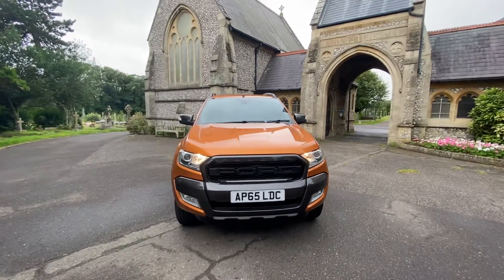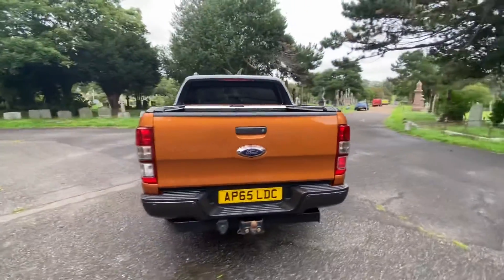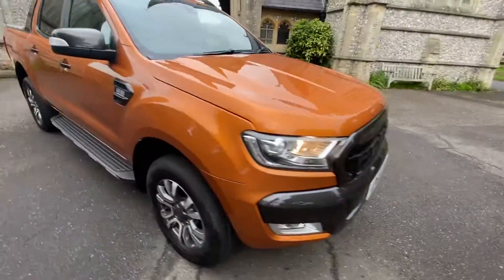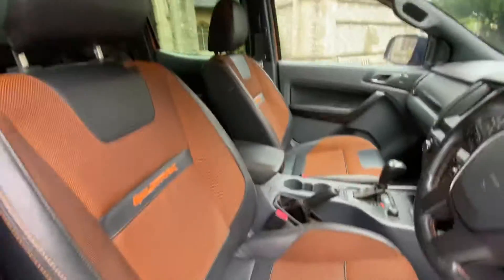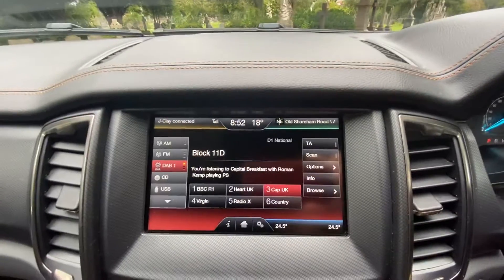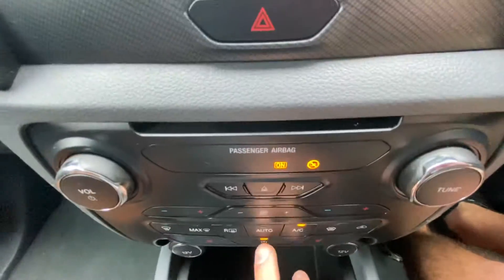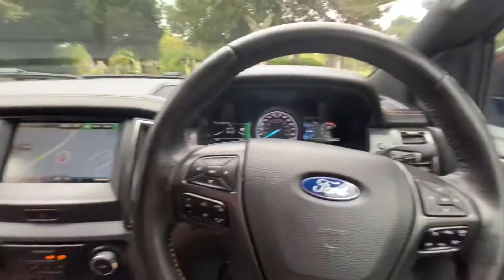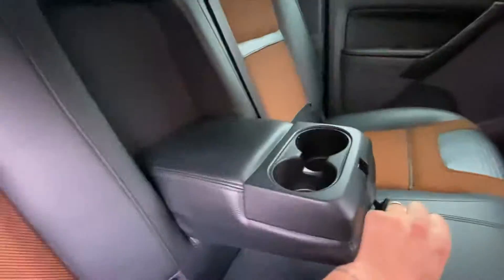Ford Ranger WildTrak 3.2 2015